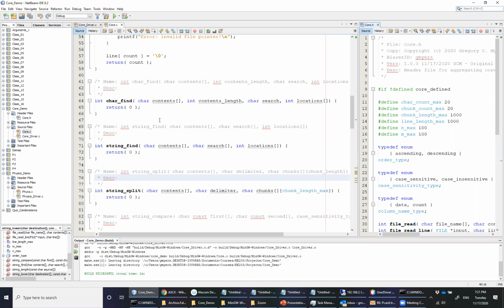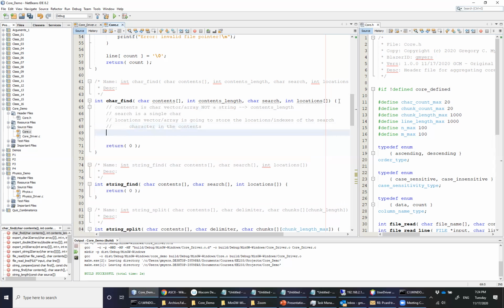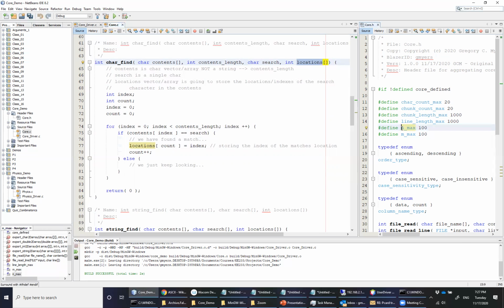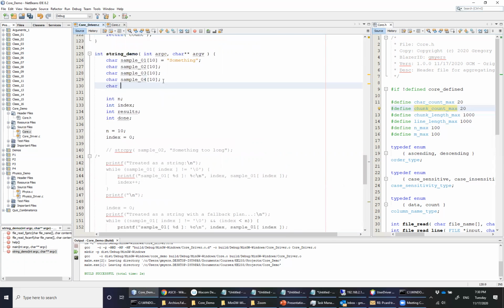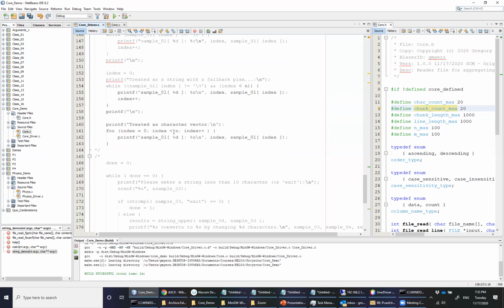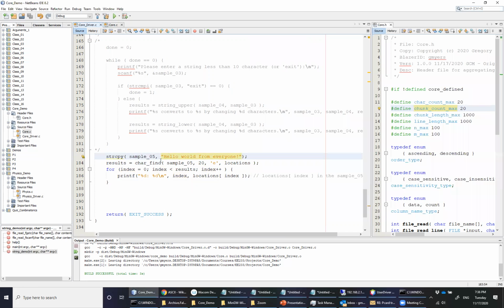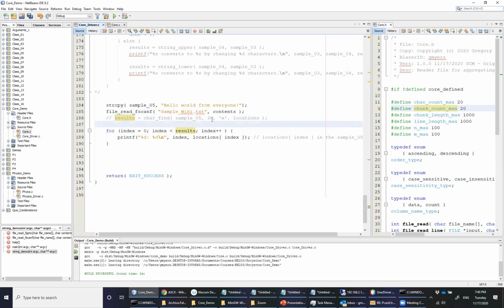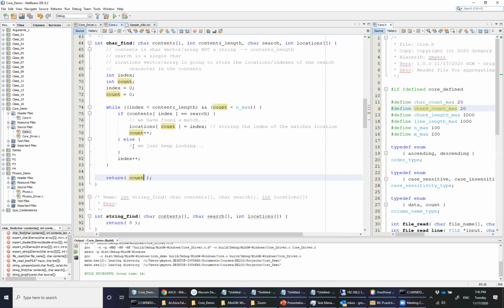Core_Demo (char_find)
Errata:
- Changed char contents[] to char const contents[] to prevent changes to contents.